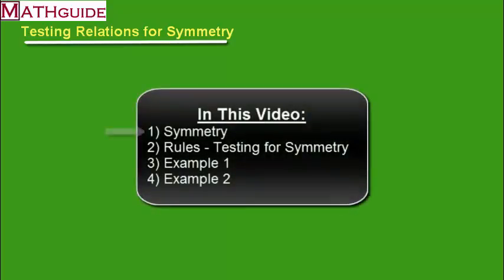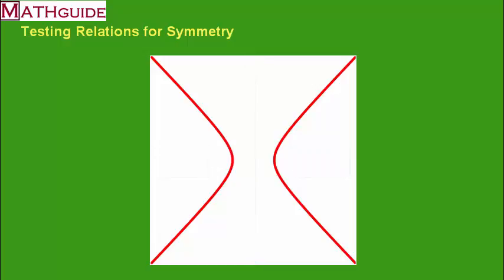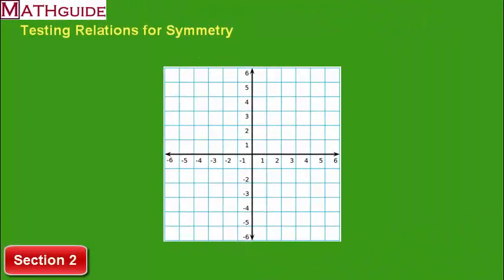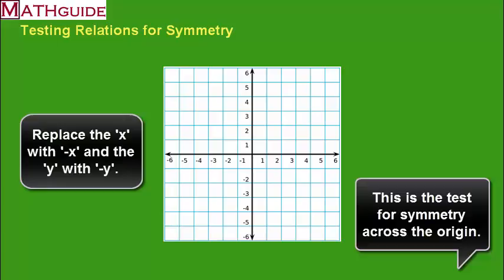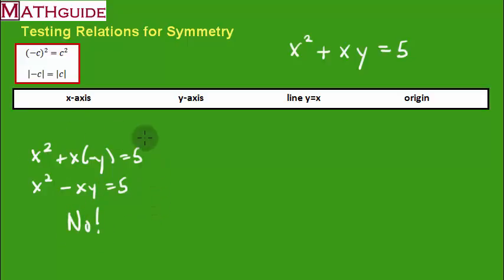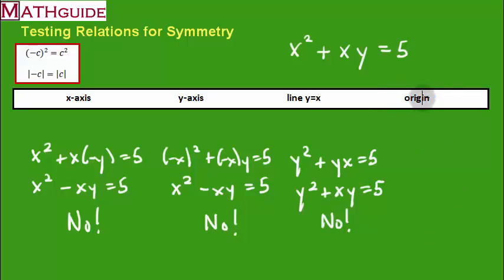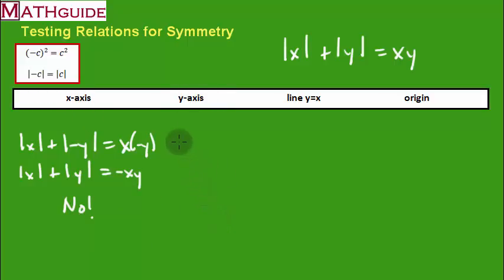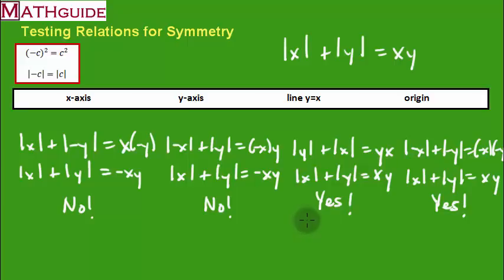Testing Relations for Symmetry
This MATHguide video describes what symmetry is and demonstrates how to test for symmetry (x-axis, y-axis, line y=x, and origin).  Two examples are provided and are tested against the four symmetries.